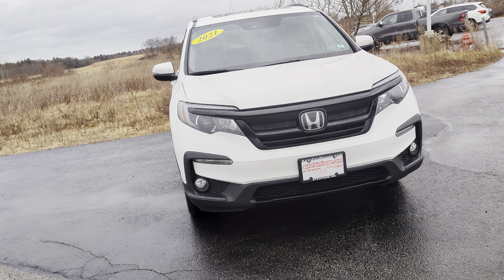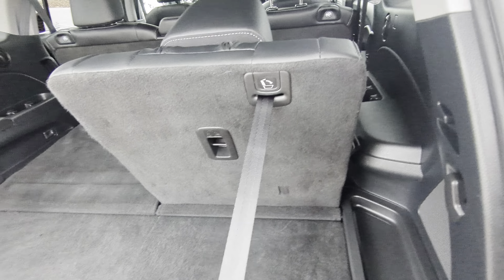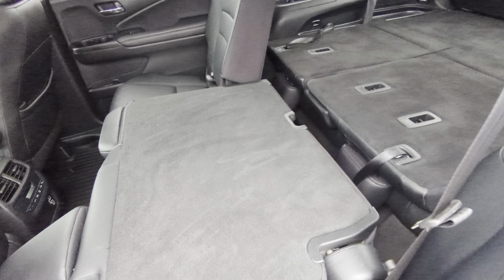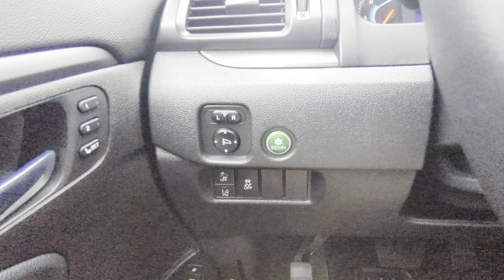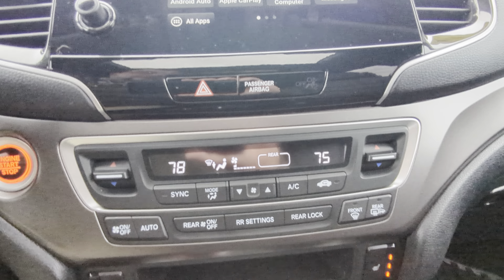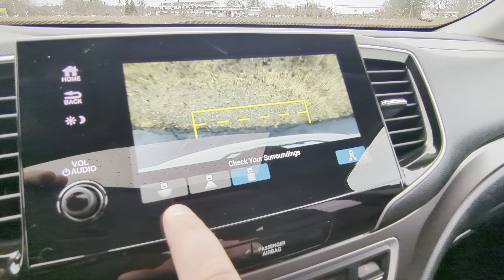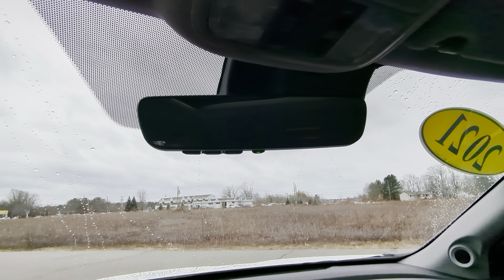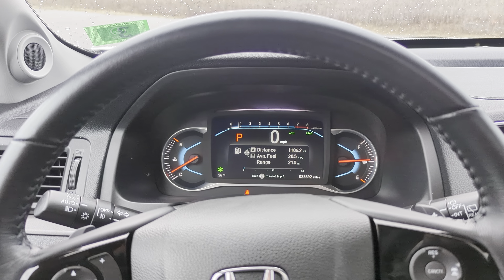2021 Honda Pilot Walk Around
Accompany Darius on this walk around of the 2021 Honda Pilot Special Edition!

For any questions, or to schedule a time to see this vehicle, give us a call at and reference this video!